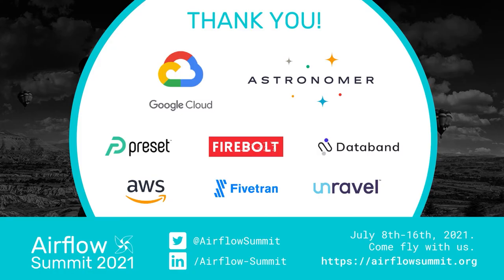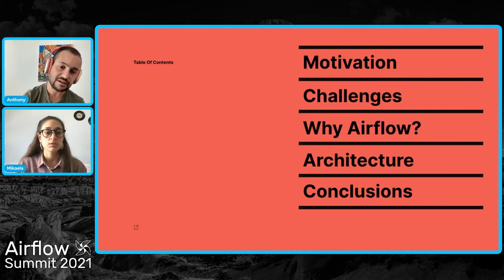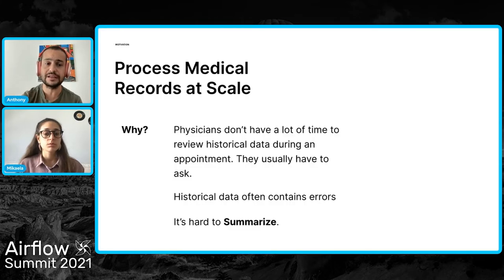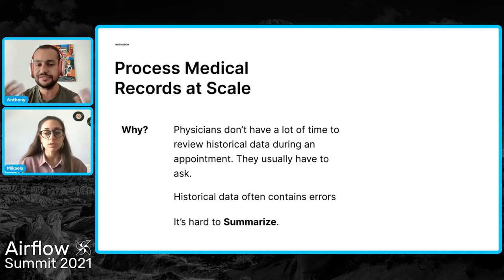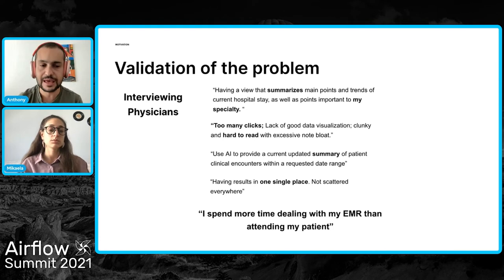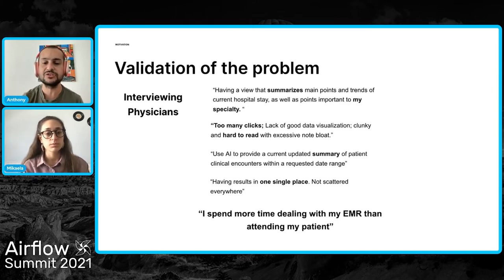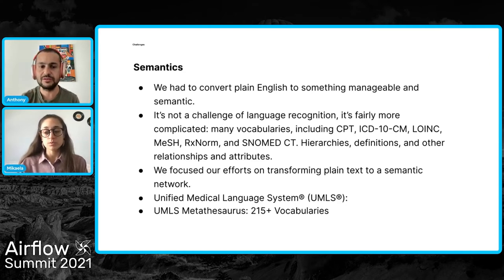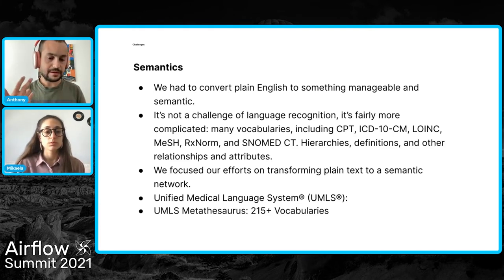Building a Scalable & Isolated Architecture for Preprocessing Medical Records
Presented by Mikaela Pisani & Anthony Figueroa at Airflow Summit 2021.
After performing several experiments with Airflow, we reached the best architectural design for processing text medical records in scale. Our hybrid solution uses Kubernetes, Apache Airflow, Apache Livy, and Apache cTAKES. Using Kubernetes’ containers has the benefit of having a consistent, portable, and isolated environment for each component of the pipeline. With Apache Livy, you can run tasks in a Spark Cluster at scale. Additionally, Apache cTAKES helps with the extraction of information from electronic medical records clinical free-text by using natural language processing techniques to identify codable entities, temporal events, properties, and relations.